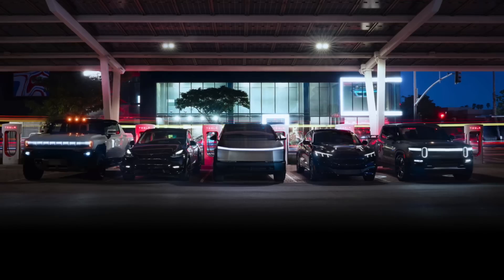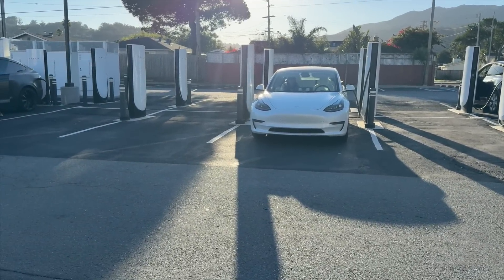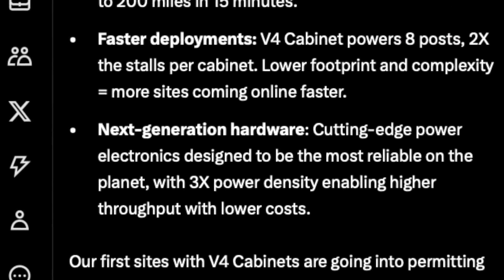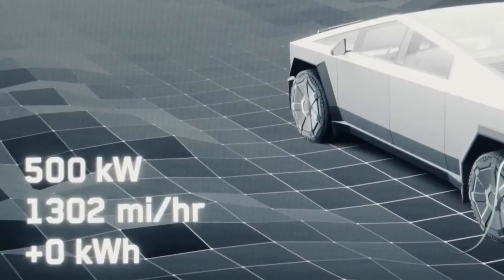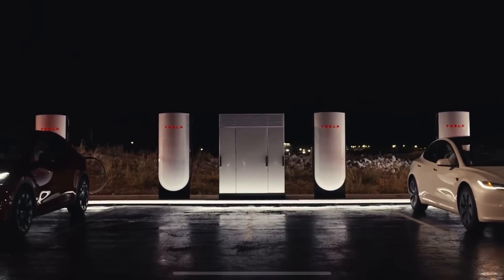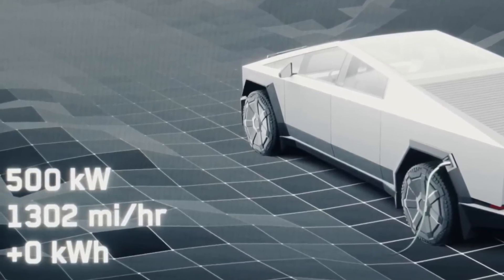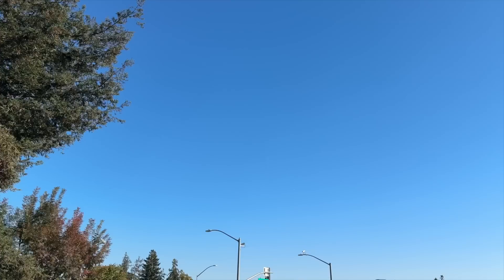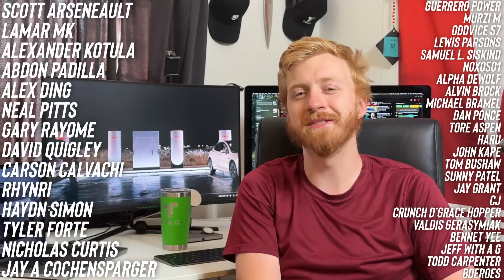Tesla Unlocks 500KW Charging With V4 Cabinet! 🤯